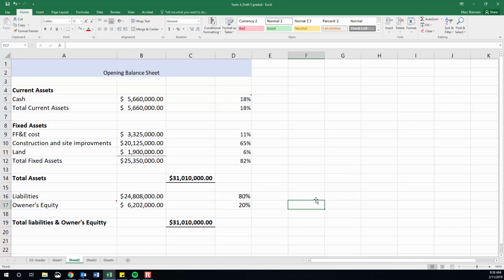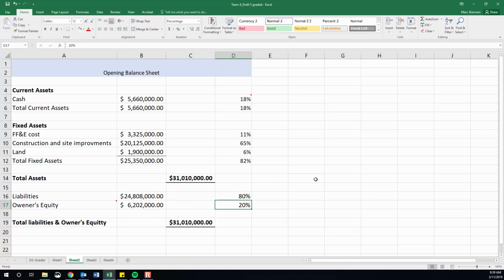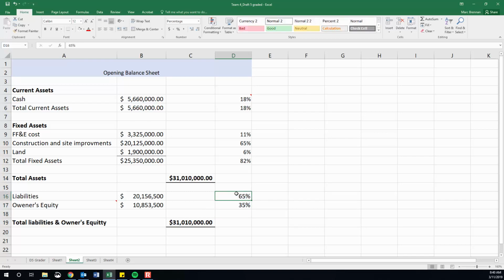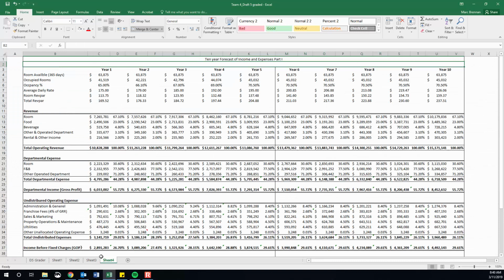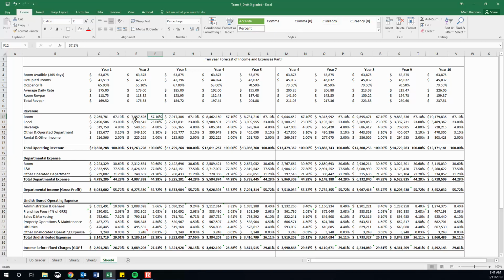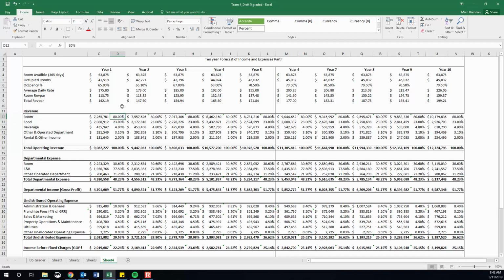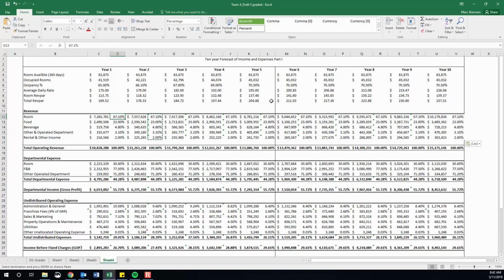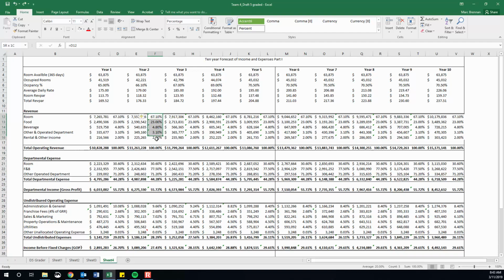HOS2243 - Excel tips